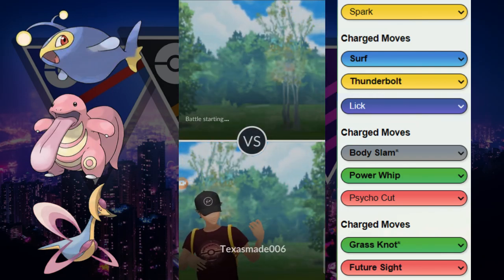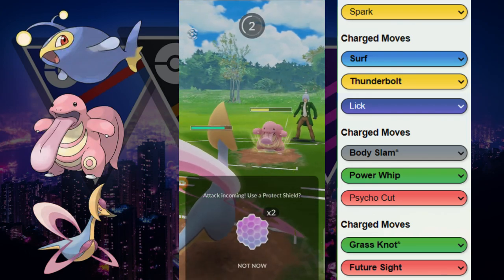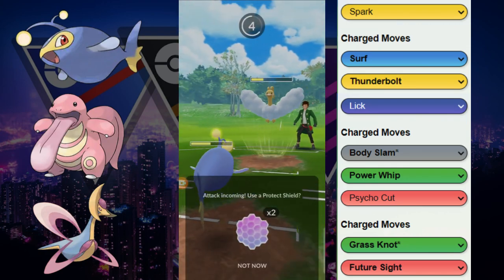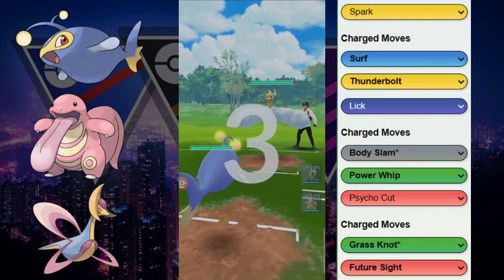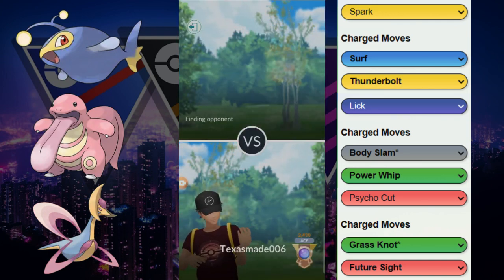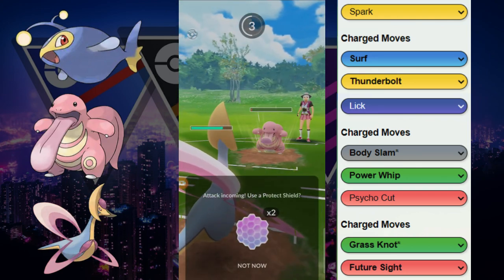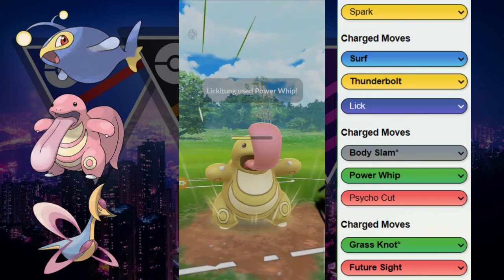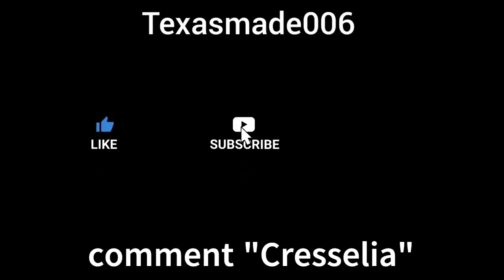Great League Lanturn Lickitung Cresselia team is PROMISING in Pokemon Go!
How's this team?